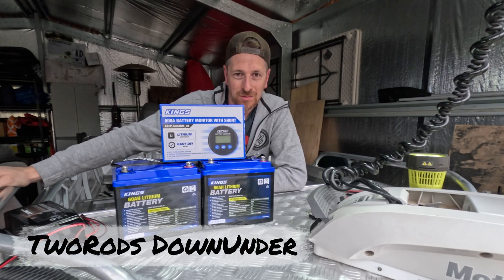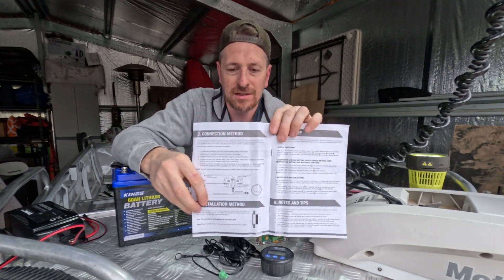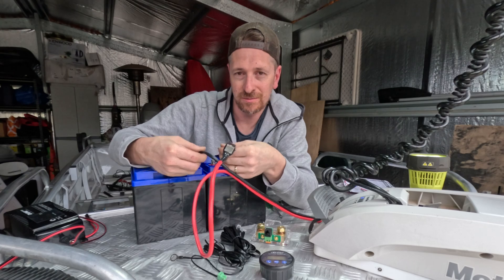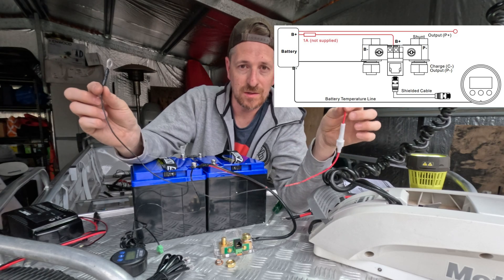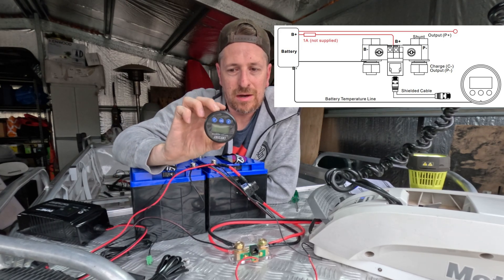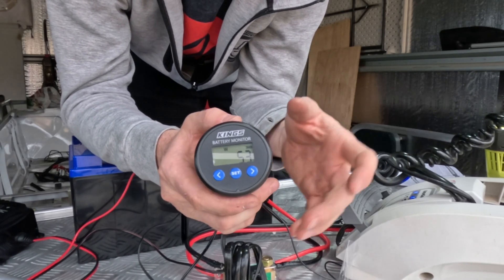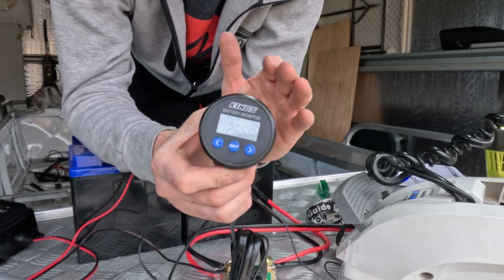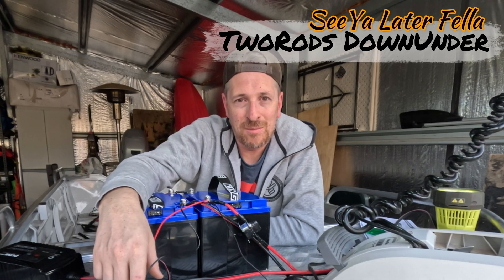How to Install a Shunt Battery Monitor on 12V & 24V Systems – Step-by-Step Guide!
instructional video demonstrating how to use a shunt style battery monitor for 12V and 24V battery systems.

Get ready for a ripper time, where mateship and fishing collide in the best way possible!

Join us on the ultimate Aussie fishing adventure, filled with laughs, good times, and a few sneaky pranks along the way. Whether we're casting lines, sharing stories, or pulling off the occasional cheeky trick, it's all about mates having a blast on the water.